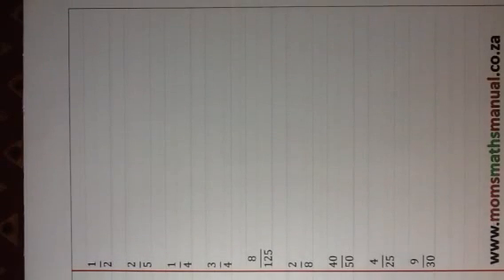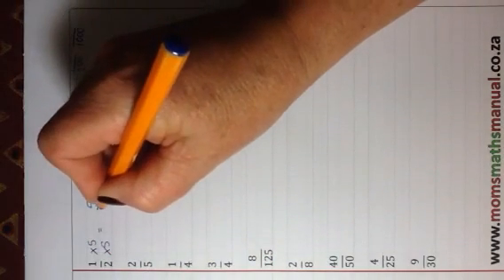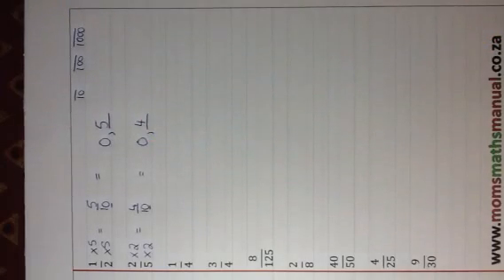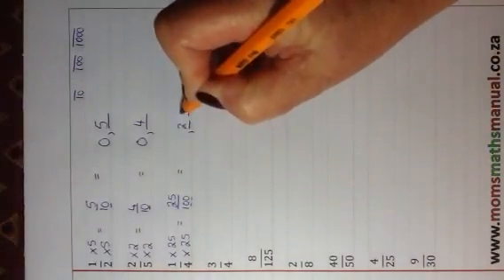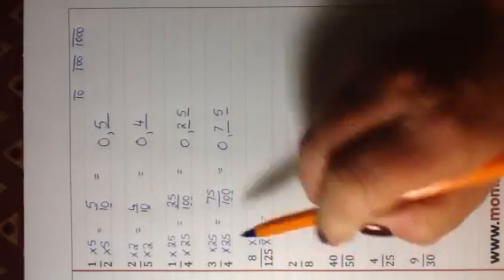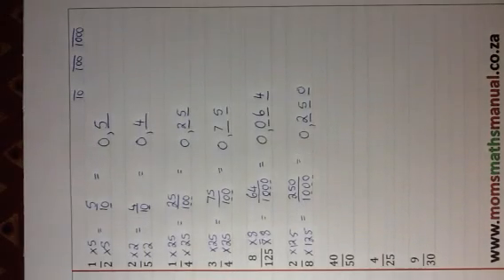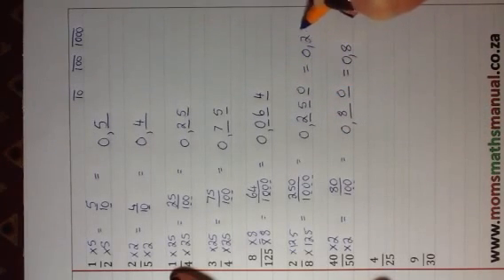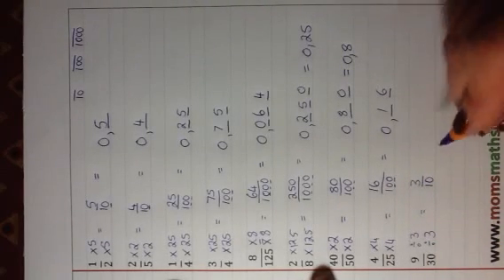Common fractions converted to decimal fractions and then to decimal numbers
Common fractions converted to decimal fractions and then to decimal numbers using a pattern by Moms Maths Manual (paper by Mrs vd Westhuizen)